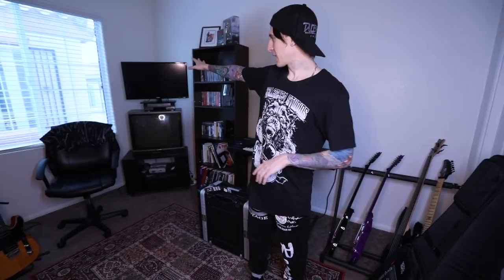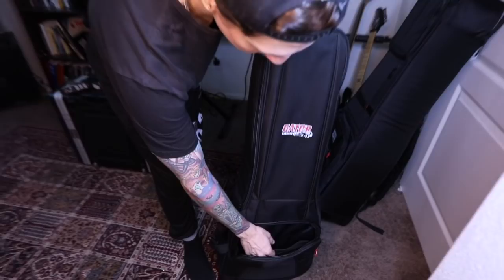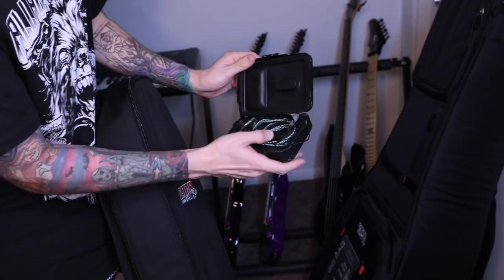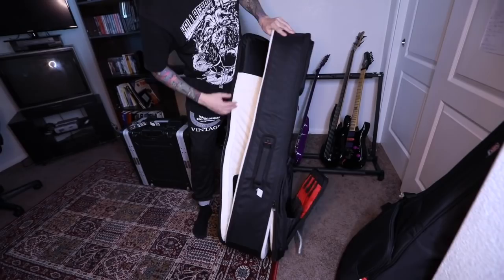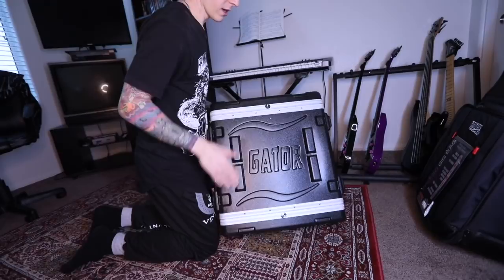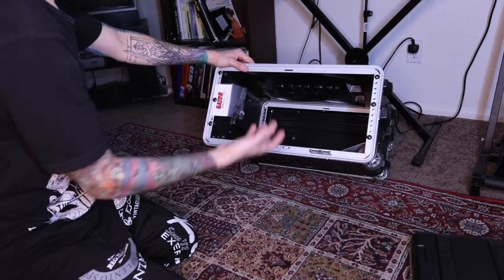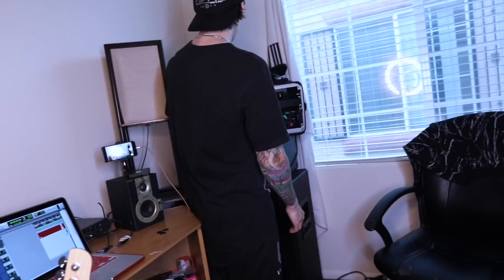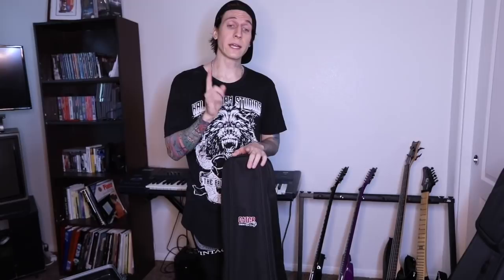Gator Cases // Jacky Vincent // Touring Case Guitar Rack Gear Rundown!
Gator Case Rolling 6U Rack Case
Gator Case Double Guitar Bag
Gator Case Double Guitar/Acoustic Gig Bag
Gator Case Guitar Stand Case

I use -
Dean Guitars
Dimarzio Pick ups
Fractal Ax fx 2xl